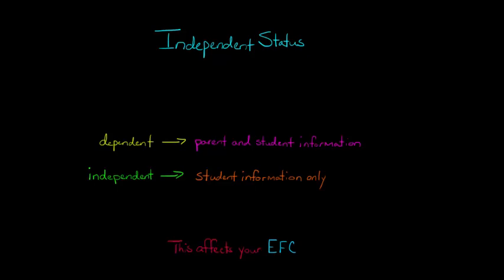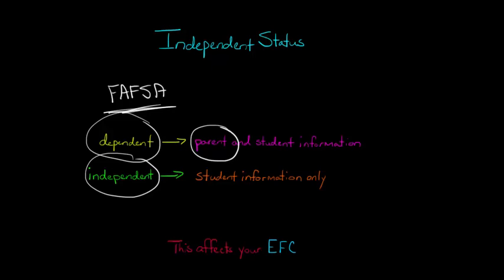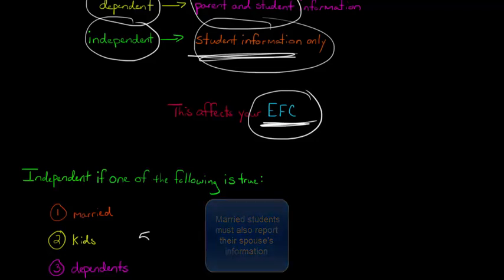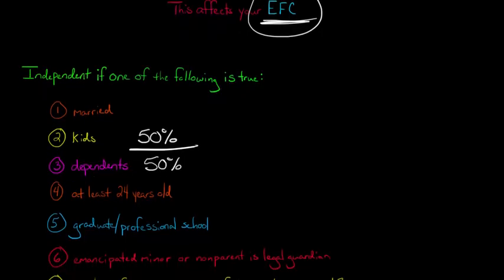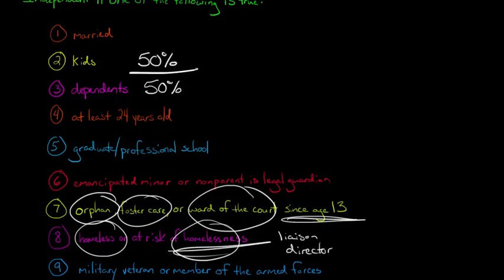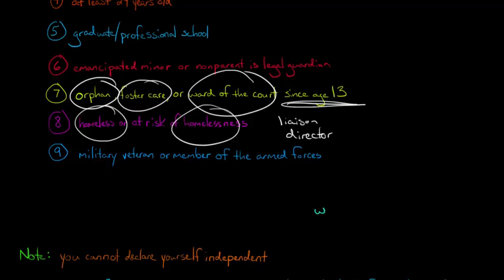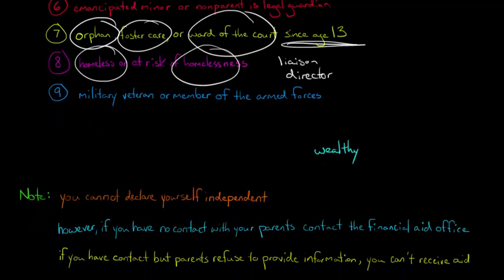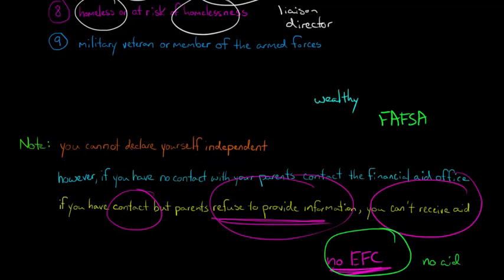FAFSA Independent Status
This video discusses what it means to be an "independent" student when filing the FAFSA to apply for financial aid at U.S colleges.  Independent students are not required to report their parents' information when filing the FAFSA, which can result in a significantly higher financial aid award.  This video discusses the criteria for determining whether a student is classified as independent or dependent.

ACCESS INDEX OF VIDEOS
CONNECT WITH EDSPIRA
CONNECT WITH MICHAEL
ABOUT EDSPIRA AND ITS CREATOR